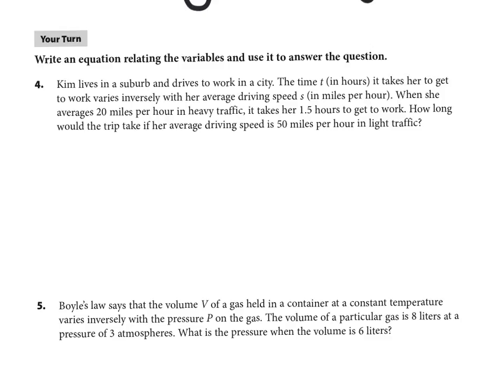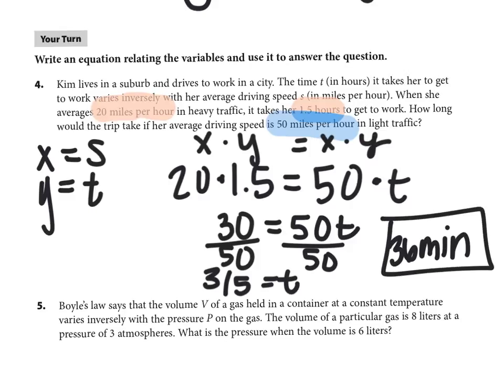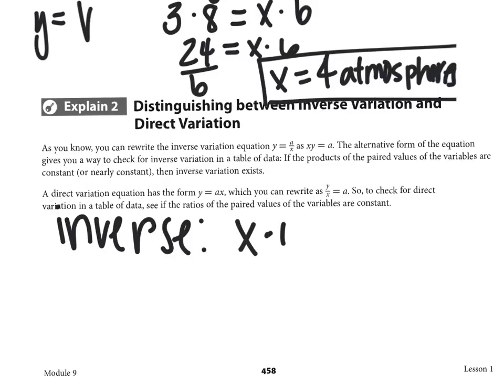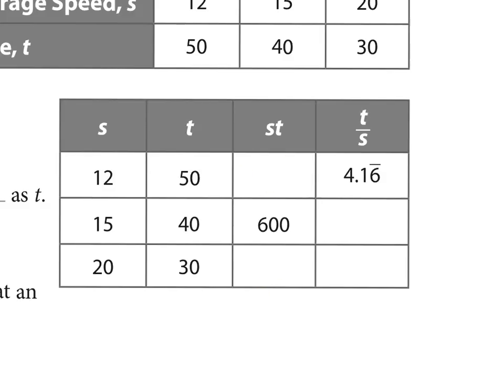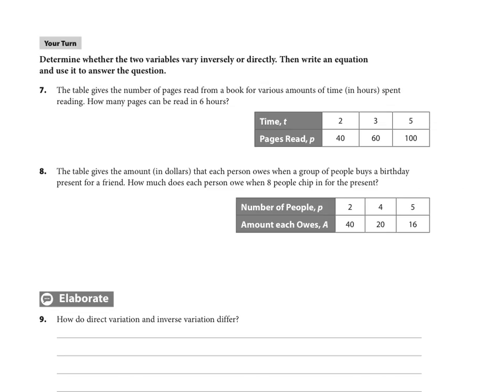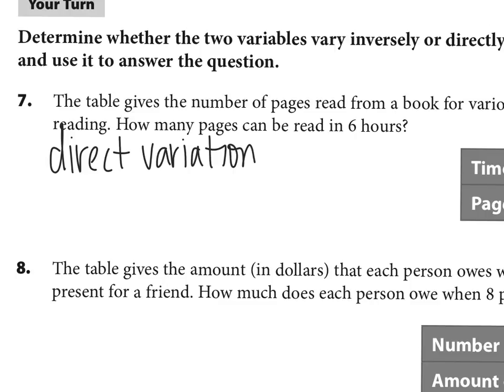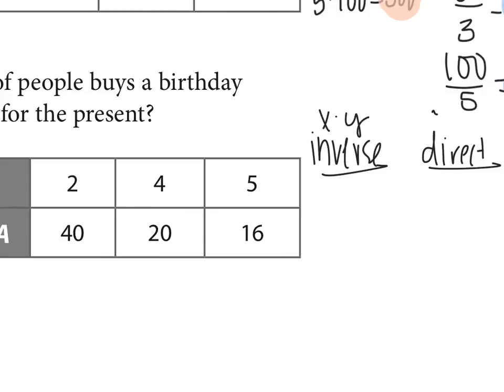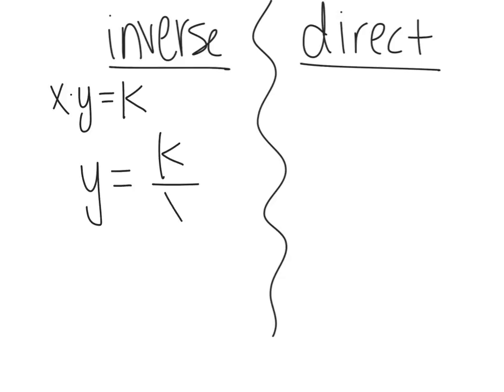9.1 - inverse variation